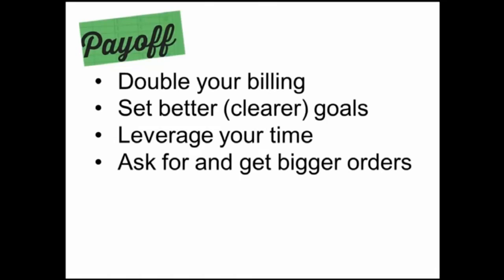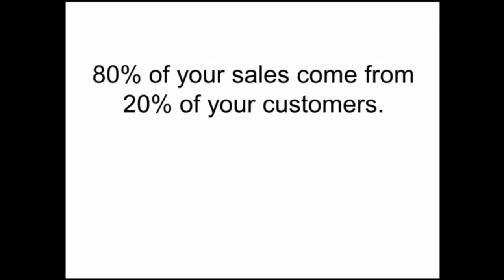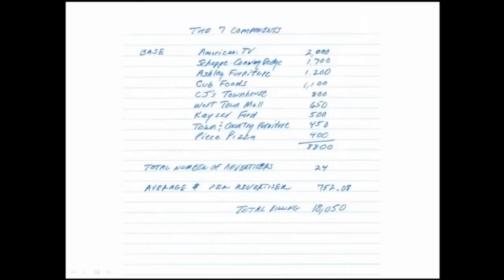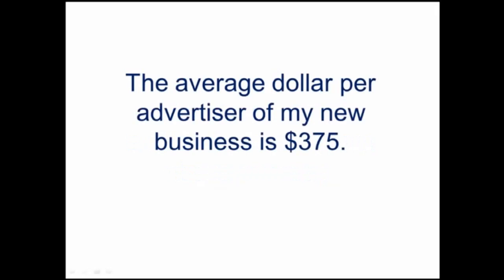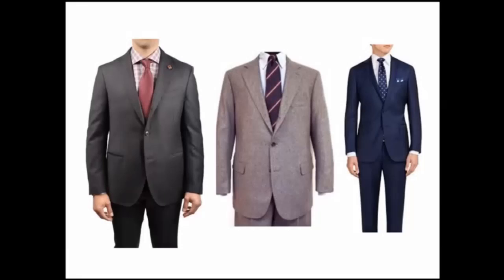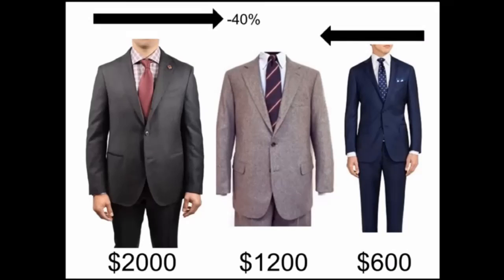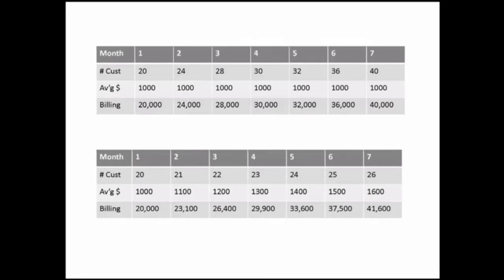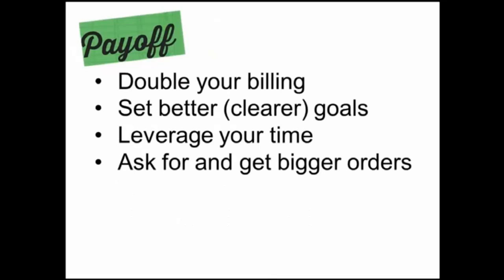Chris Lytle... How To Double Your Billing Without Doubling Your Effort